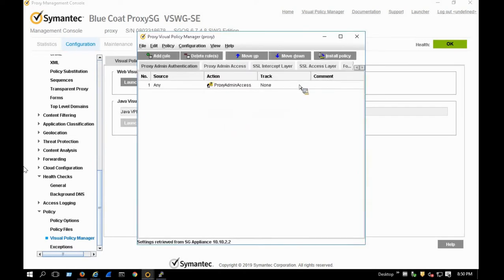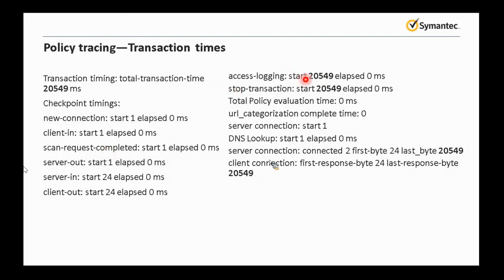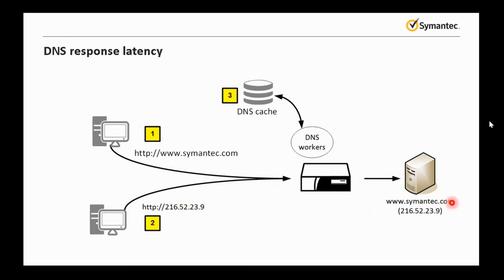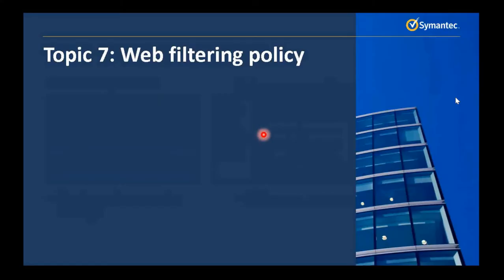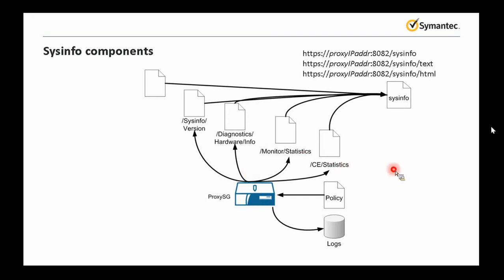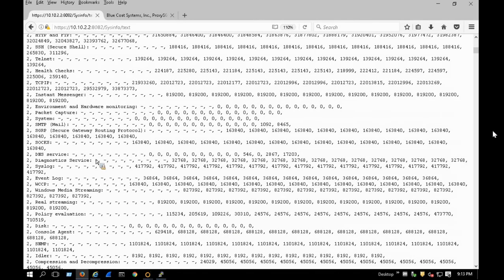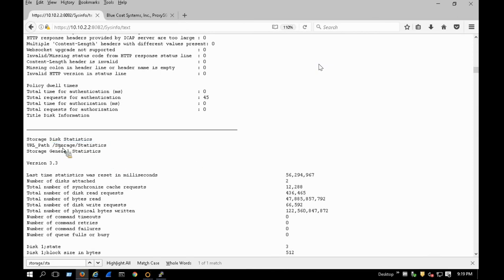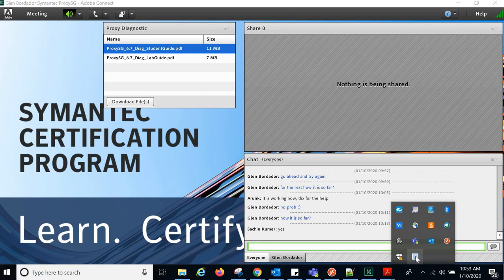Bluecoat Proxy SG Diagnostics and Hardware troubleshooting - Video 2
This continuation of video 1